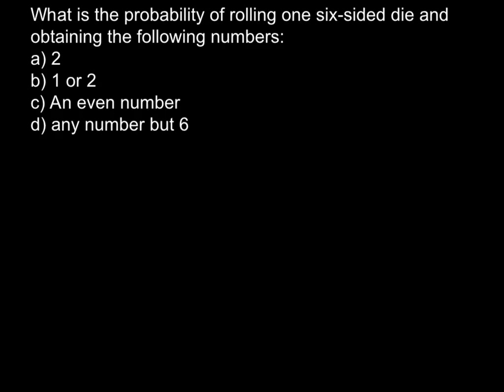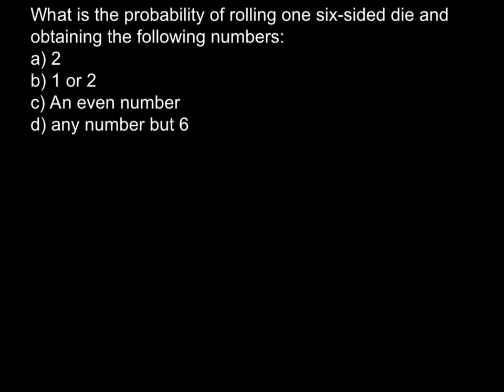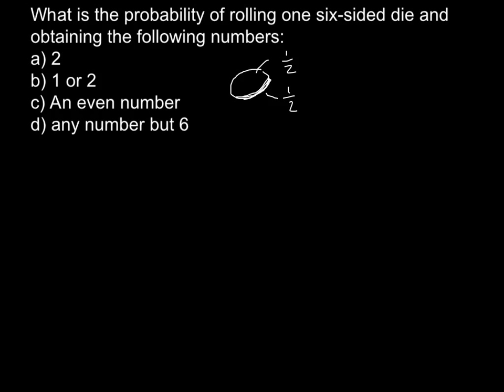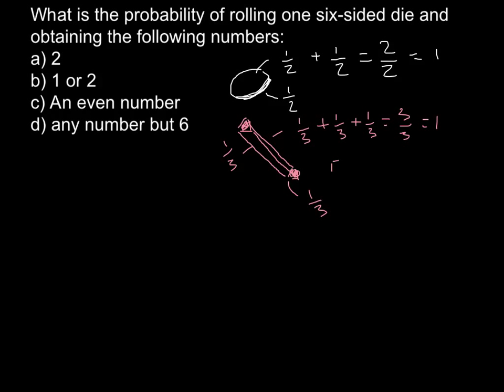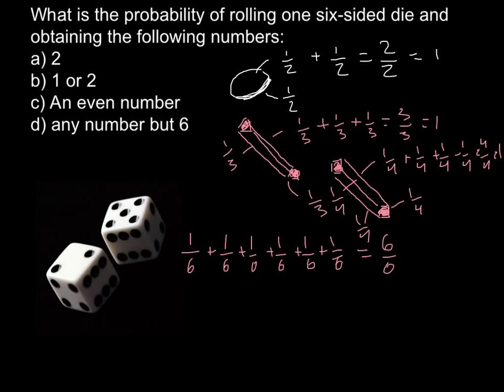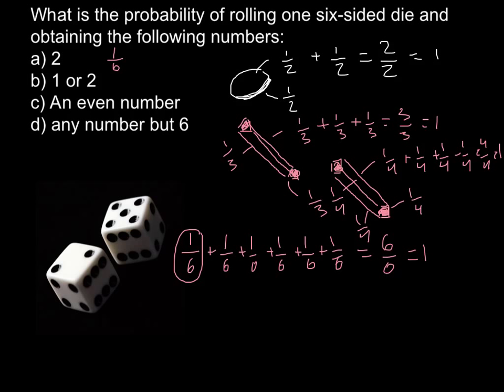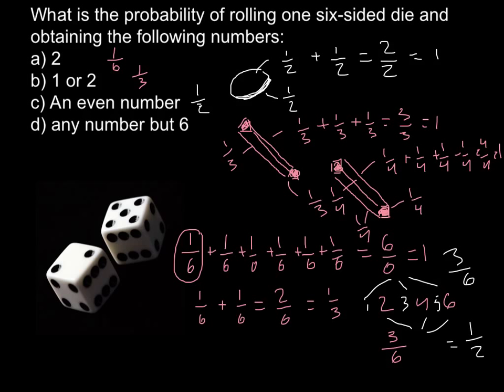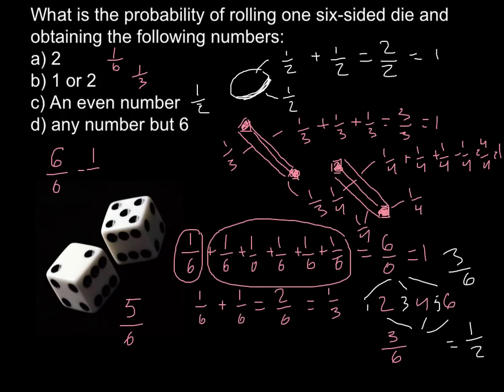Genetics. Law of Probability. (beginning level)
When calculating the expected result of any genetic cross, we utilize the laws of probability.  It is like flipping a coin for heads and tails.  Each time you flip a coin, the chance of heads to come up is ½ or 50%, and the chance of tails to come up is also ½ or 50%.  In the same manner, if the parent has a genotype Bb, what is the chance that any child will inherit either an allele B or b from the parent?
But in the cross Bb x Bb, a child inherits one allele from each parent.  What is the chance that a child will inherit a particular allelic combination (genotype)?  The Multiplicative Law of Probability states that the probability, or chance, of two or more independent events occurring together is the product of their chance of occurring separately.  Thus, the probability of receiving these genotypes is as follows:

1.      The chance of BB   = (The chance of B) x (The chance of B)

                                                        ½  x  ½  = ¼

2.      The chance of Bb =   (The chance of B) x (The chance of b)

                                                        ½  x  ½ = ¼

3.      The chance of bB =   (The chance of b) x (The chance of B)

                                                        ½  x  ½  =  ¼

4.      The chance of bb =   (The chance of b) x (The chance of b)

                                                        ½  x  ½  =  ¼

To determine the genotypic ratio (GR) and the phenotypic ratio (PR), we also consider the additive law of probability: the chance of an event that can occur in two or more independent ways is the sum of the individual chances.  Therefore, combining the two laws of probability, we can arrive at the genotypic ratio:law of probability in genetics

Thus, the genotypic ratio (GR): ¼ BB : 2/4 Bb (add ¼ Bb and ¼ bB) : ¼ bb.

By simple inspection of the genotypes, you can now deduce the phenotypic ratio.  Genotypes with at least one dominant allele will result in brown eyes while genotype with two recessive alleles will result in blue eyes.  Therefore, using the additive law, we conclude that the phenotypic ratio (PR) is ¾ or 75% brown eyes (add ¼ BB and 2/4 Bb) : ¼ or 25% blue eyes (1/4 bb).

Test Cross

The genotype of an organism will determine its phenotype.  So, given the particular gene combination, you can predict the external appearance of an organism.  But how would you know, by simple inspection of the phenotype of an organism, its genotype?  If the organism exhibits a recessive phenotype (e.g. droopy ears in dogs), then there is no doubt that its genotype is homozygous recessive (ee).  But if an organism exhibits a dominant phenotype (e.g. erect ears), you cannot be sure if its genotype is homozygous (EE), or heterozygous (Ee) by merely looking at its appearance.  To determine if a dominant phenotype occurs in a homozygous or heterozygous condition, a test cross is used.  In a test cross, the individual with the dominant phenotype is crossed with a recessive individual.  If the parent with the dominant phenotype is homozygous, all the offspring exhibit the dominant phenotype .  But if the parent with the dominant phenotype is heterozygous, the phenotypic ratio is 1:1 .
 Test cross.  Crossing the parent with the dominant trait with a recessive individual will determine its genotype. a) if the parent with the dominant trait is homozygous, the PR is 100%. b) if the parent with the dominant trait is heterozygous, the PR is 1:1.